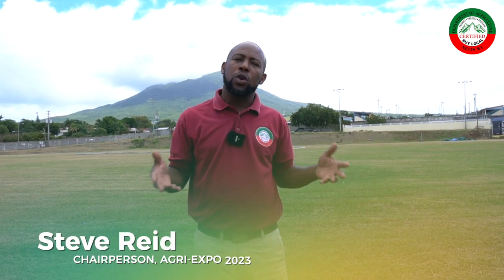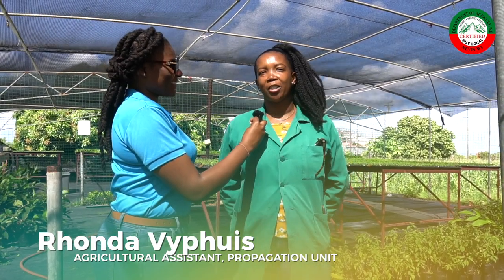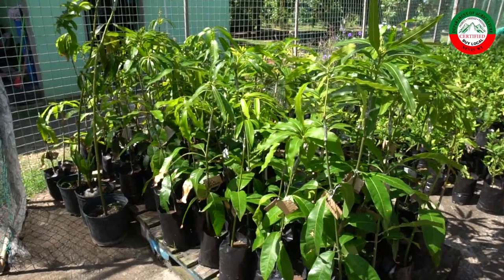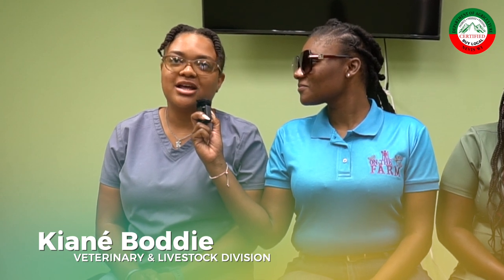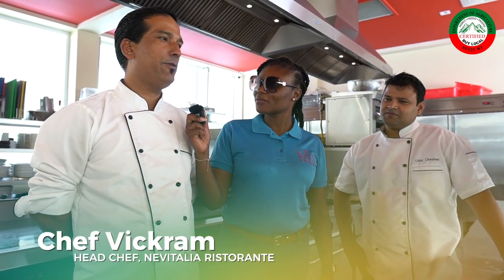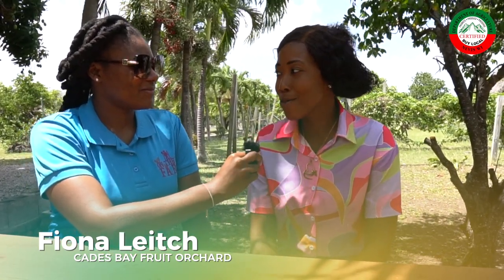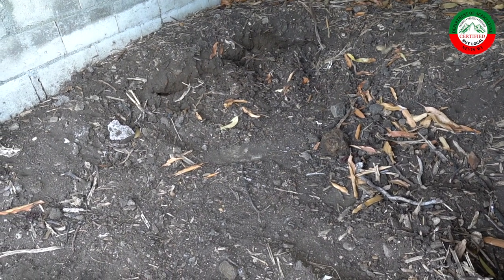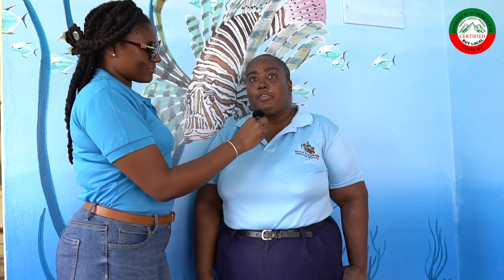Agri Updates Episode 2 | Agri-Expo Technical and Food Demos Sneak Peek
On this episode of Agri Updates, we're highlighting the educational aspect of the Agri-Expo. Tune in to get a sneak peak into what the various divisions, institutions and restaurants will be showcasing on March 30th and 31st.

Whether you are a backyard or commercial farmer or even a bystander, there's a lot to learn at the Agri Expo. Don't miss out!